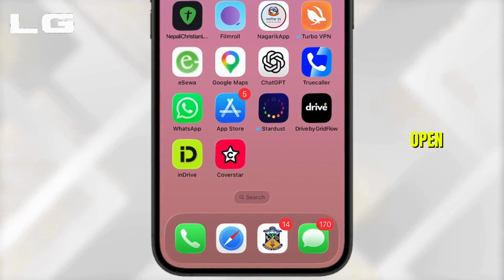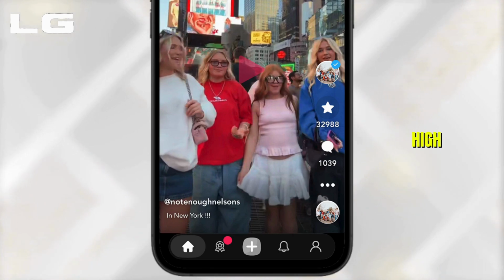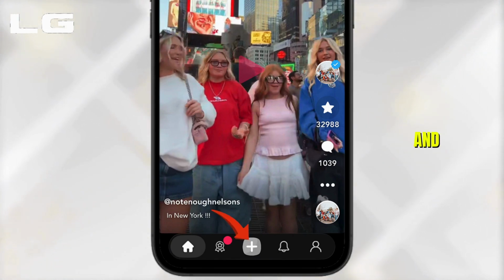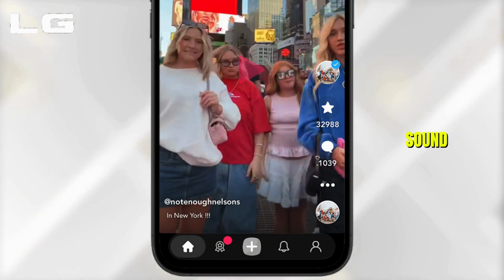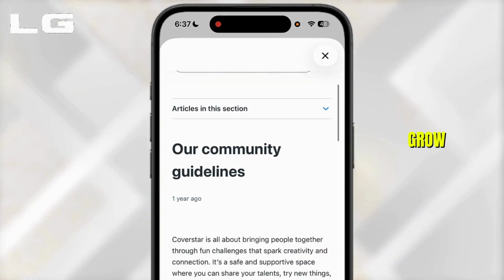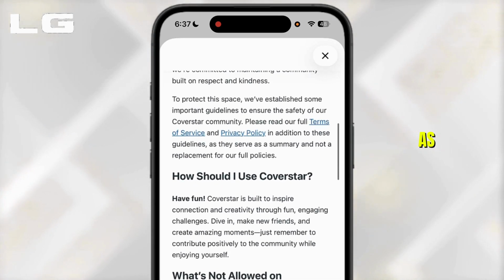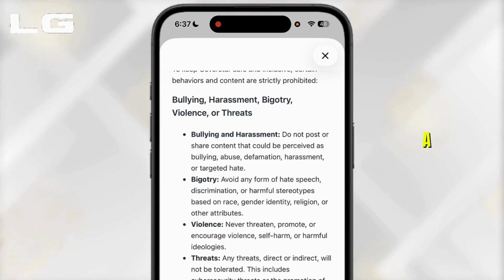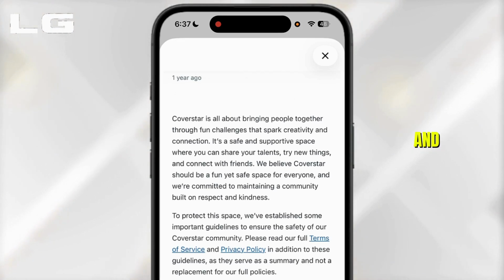How to Host a Challenge in CoverStar App | CoverStar Challenge Guide 2026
Want to host a challenge in the CoverStar app? In this tutorial, I will show you how to create, manage, and share your own CoverStar challenge.

00:00 – Introduction
00:05 – How to Host a Challenge in CoverStar App